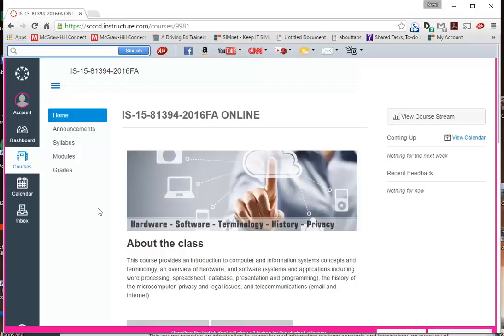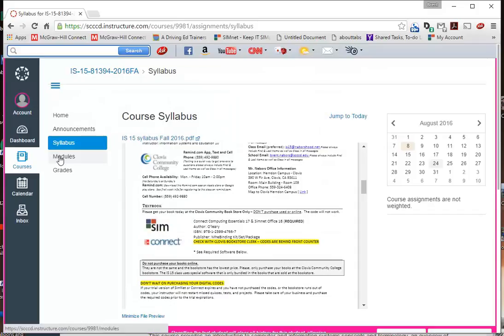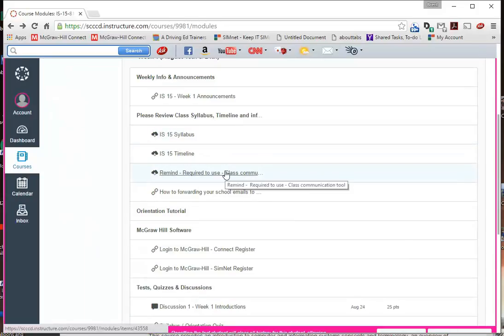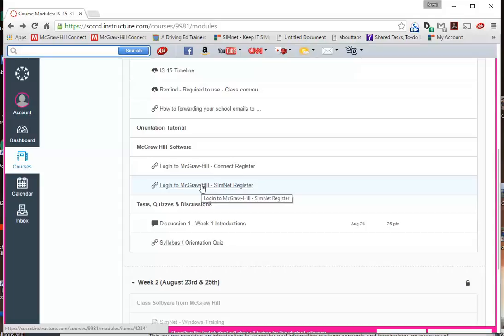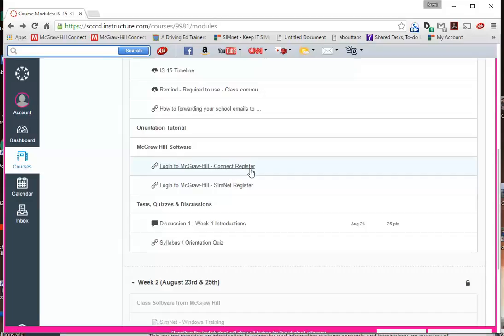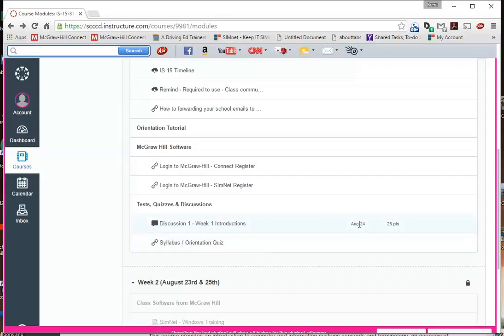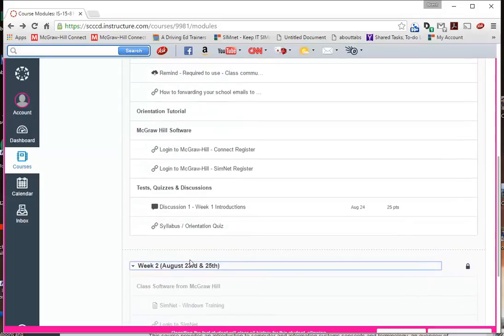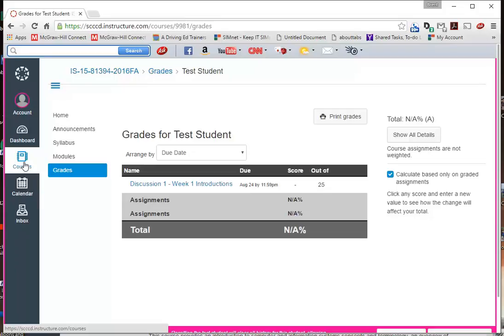IS15- Nabors - Canvas Basics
Basic overview of Information systems in Canvas.